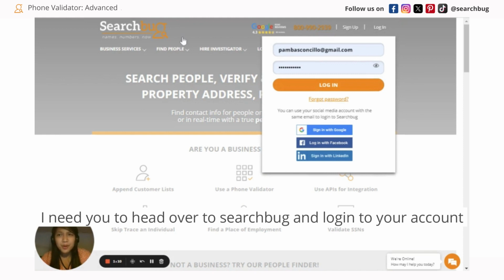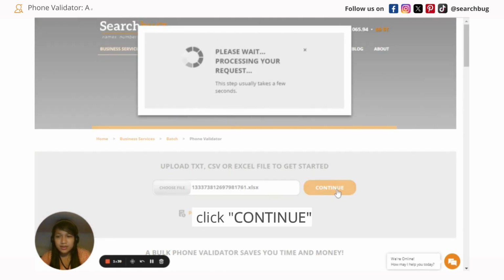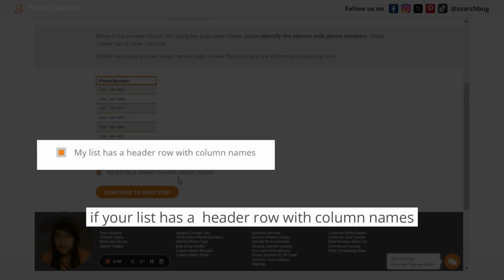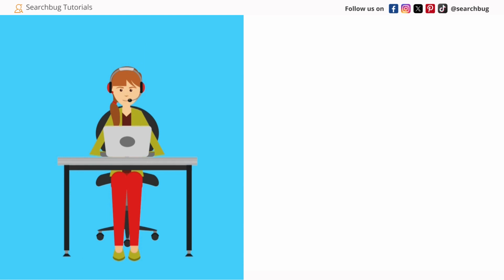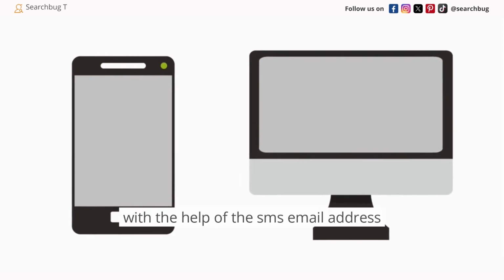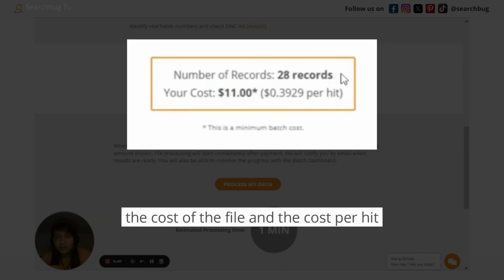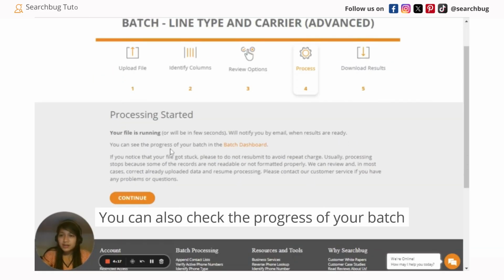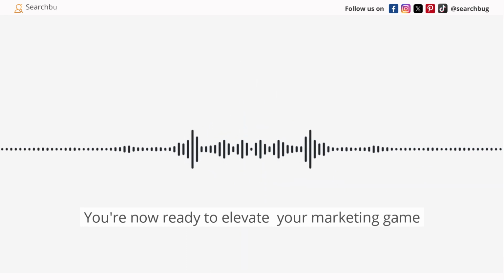How to Use Bulk Phone Validator - Advanced Line Type | Searchbug Tutorials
📲 How to Use Advanced Line Type Feature in Searchbug's Bulk Phone Validator Tool

Need to know if list of phone numbers are cell (wireless or mobile), landlines, toll-free or VoIP? Our phone validator has you covered.

In this tutorial, we’ll show you how to use the Advanced Line Type feature in Searchbug’s Bulk Phone Validator to verify your phone lists with higher accuracy—and unlock powerful extras like SMS email addresses.

What You’ll Learn:
✅ How to upload and process a phone list using Bulk Phone Validator
✅ What the Advanced Line Type feature includes:
  ✔️ Current carrier
  ✔️ Phone line type (mobile, landline, VOIP)
  ✔️ Spam report check
✅ How to tag and map your file columns correctly
✅ Where to monitor your batch progress and download results

🛠 Ready to try it?
Want to automatically validate your phone list? Register for a FREE API Test Account

Questions? Drop them in the comments, and we’ll be happy to help!